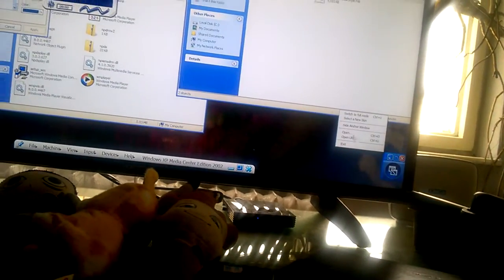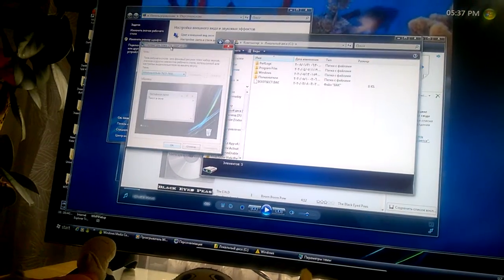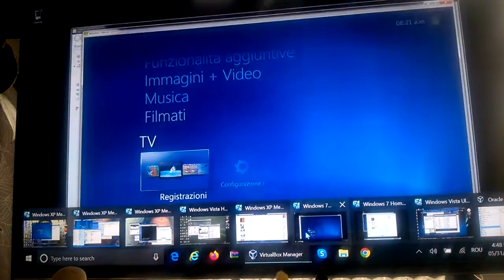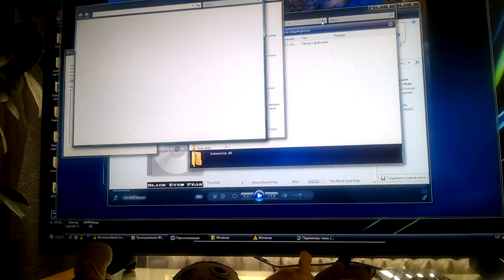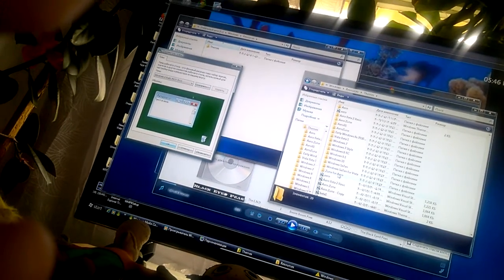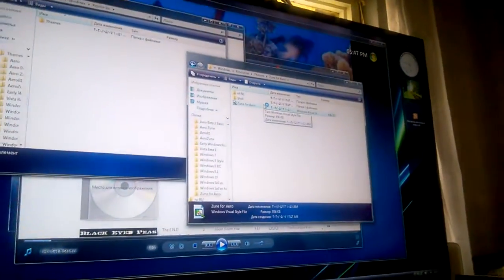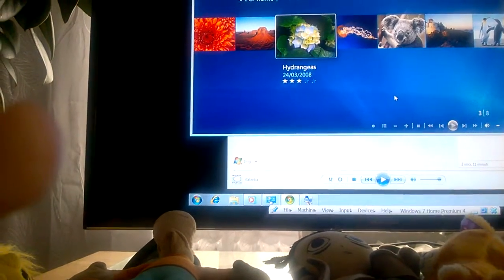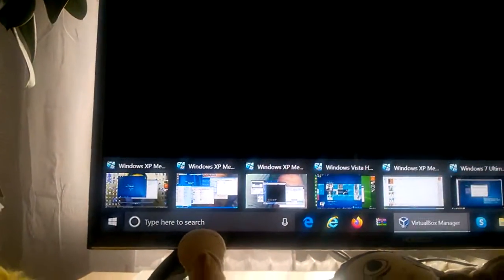VirtualBox Windows XP And Windows Vista And windows 7